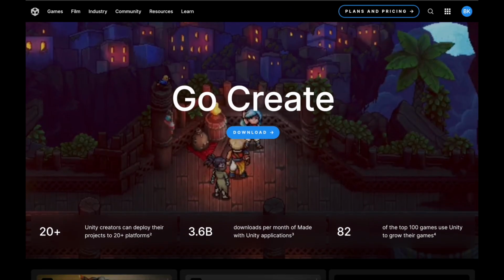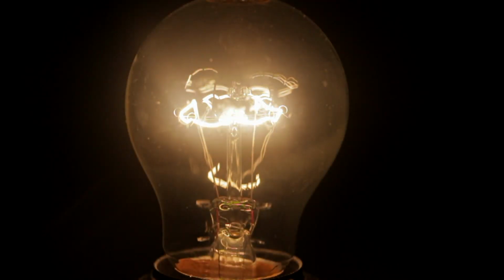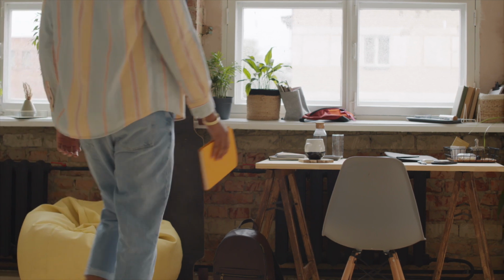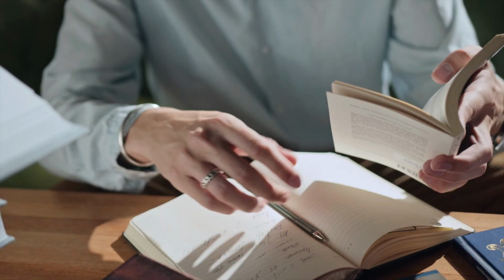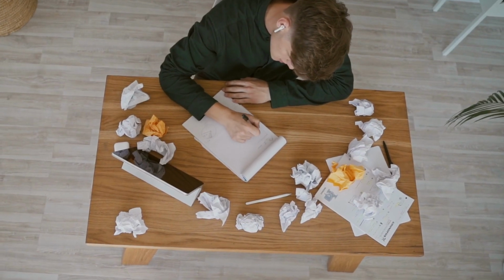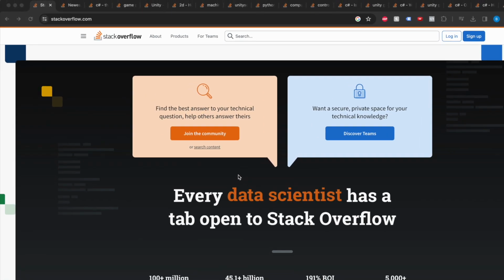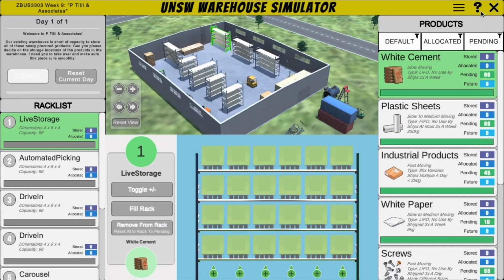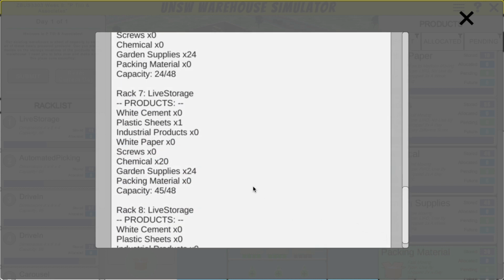3 Months of Learning Game Development (My Journey)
I tried to learn Unity in 3 Months. This was my journey!